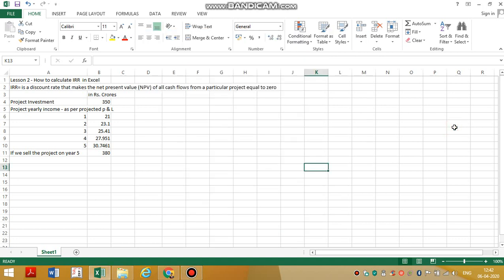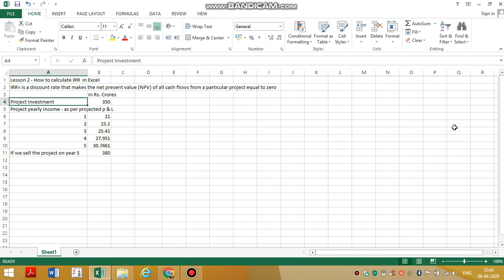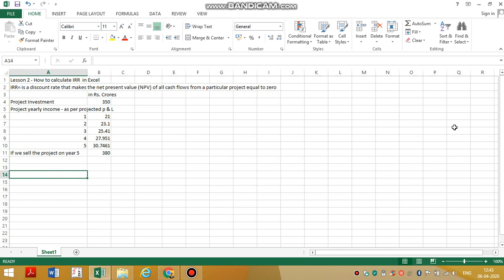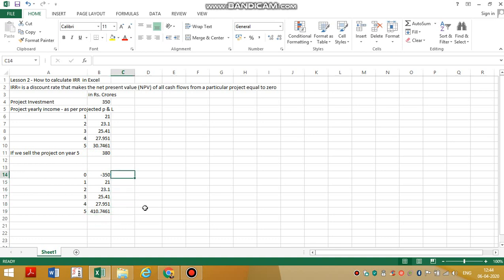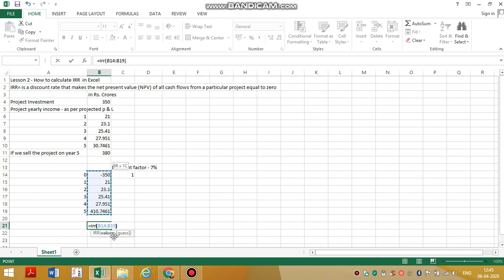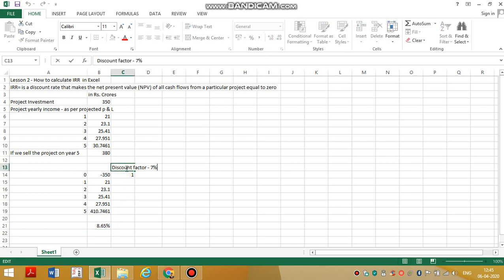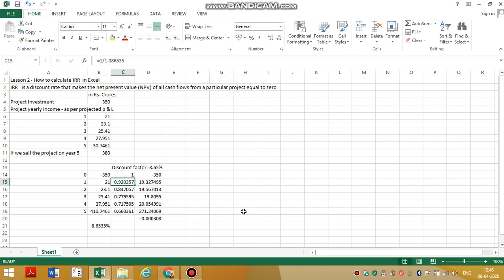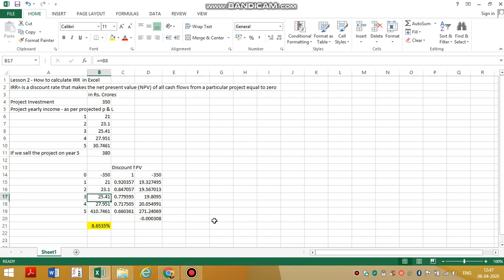Registered valuer course - Lesson 2 - calculate IRR using Excel - CA AKS Krishnan - 9940512888